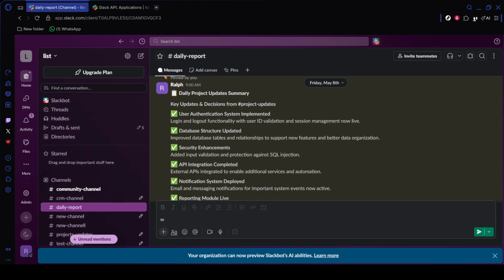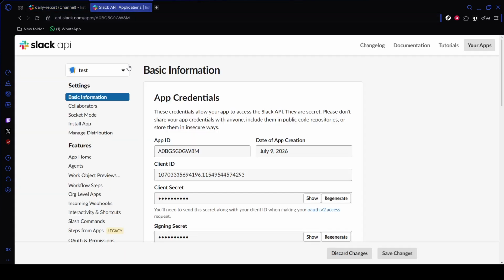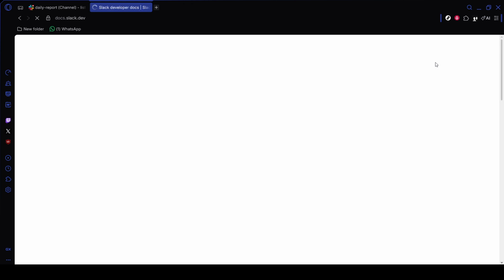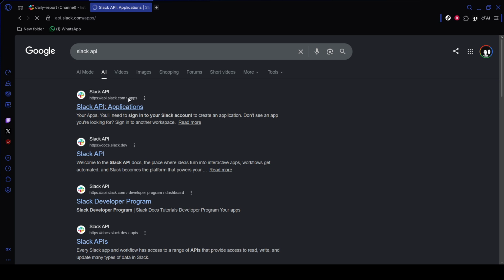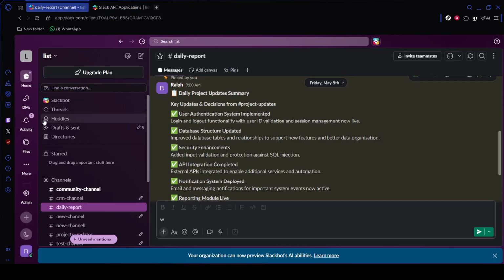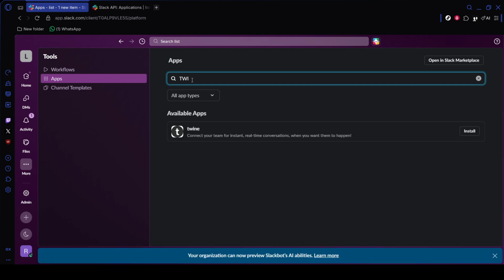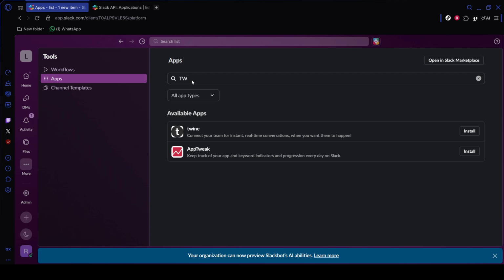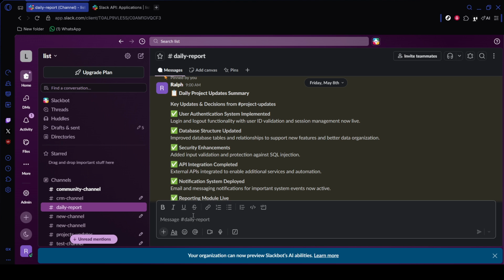How To Post Messages To Slack With Twilio Studio [Step By Step Guide]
In today's video we cover How To Post Messages To Slack With Twilio Studio [Step By Step Guide]